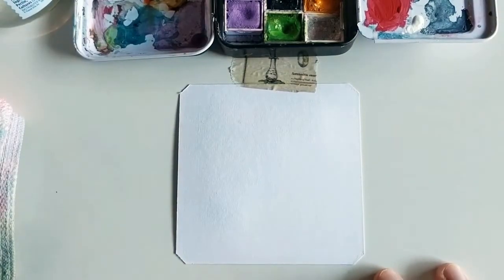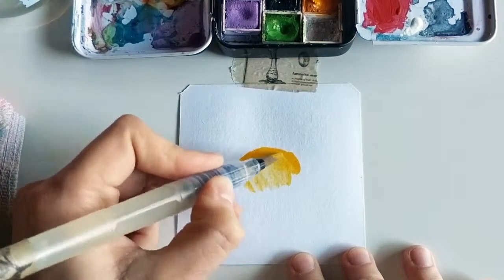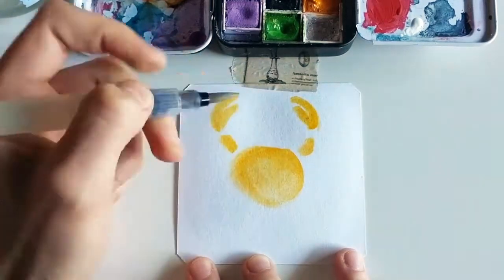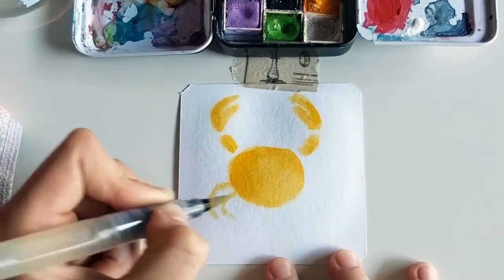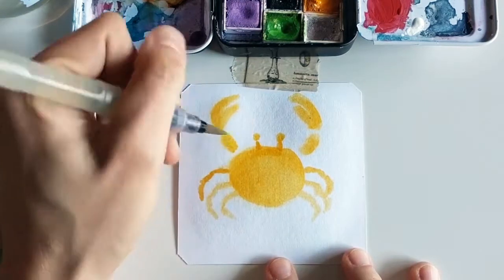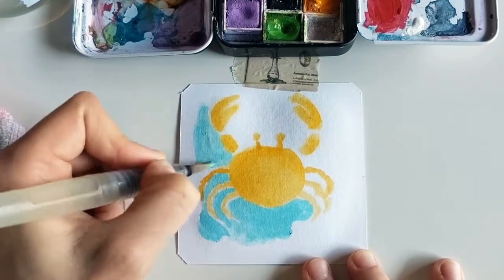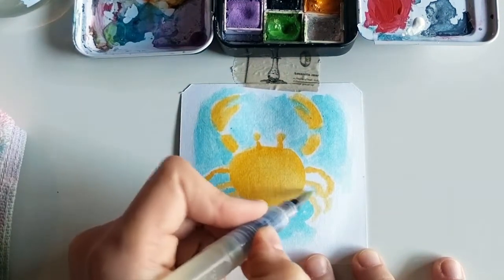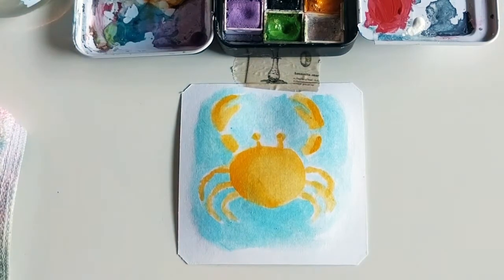How to Paint a Crab - Quick Watercolor Tutorial [5 minutes]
Happy Sunday! let's sketch a happy lil watercolor crab fella today.

This is another super easy sketch that you can do quickly in your sketchbook or on one of the art tiles I am using. While these tiles are not for watercolor, they can take several (less wet) layers of watercolors. I also like how tiny and compact they are. And if you ruin it, you can toss it and grab another one - no harm done.

If you need more instructions, on my blog, I write about each video and include gifs for every step.

Hope you have a creative day! Let me know if you end up trying this tutorial! I'd love to admire your art :).